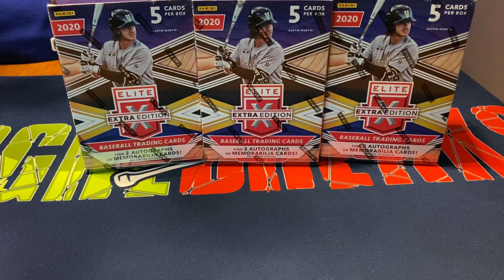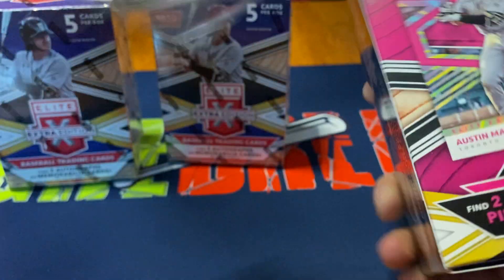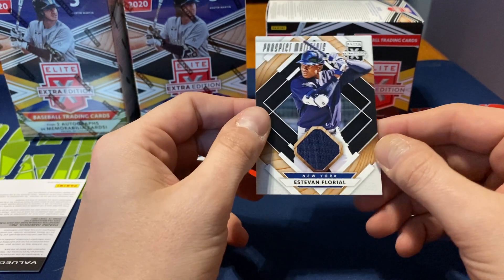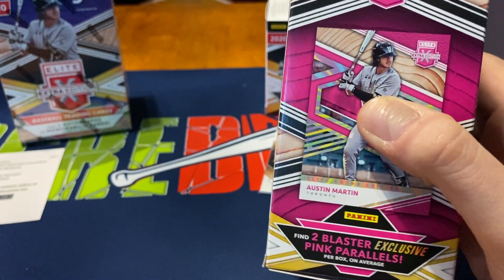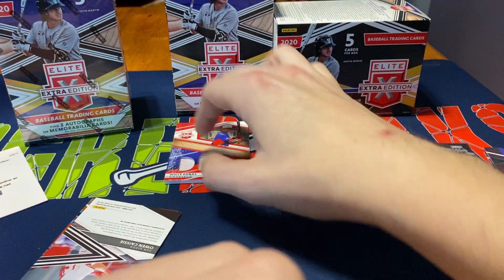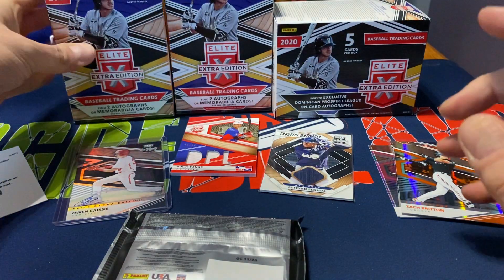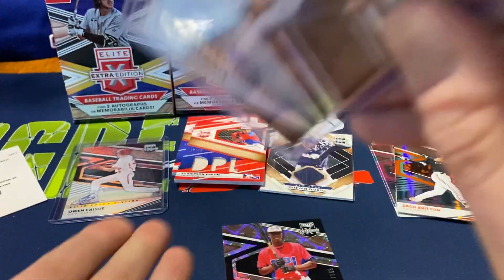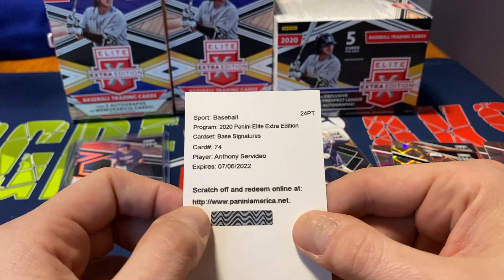Opening 3 Blasters of Panini Elite Extra Edition!! 2 Hits and 2 Pink Parallels Per Box!!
Opening 3 blaster boxes of 2020 Panini Elite Extra Edition!